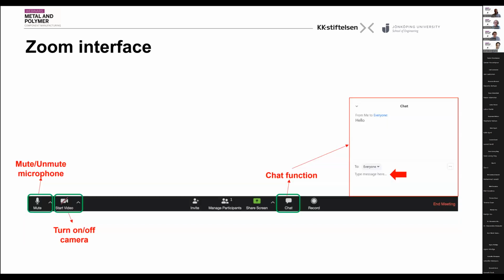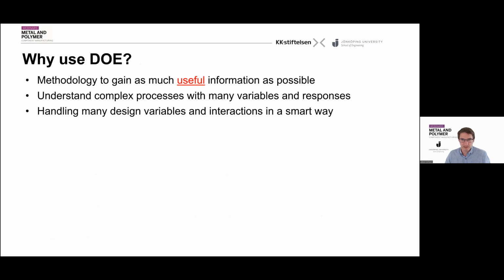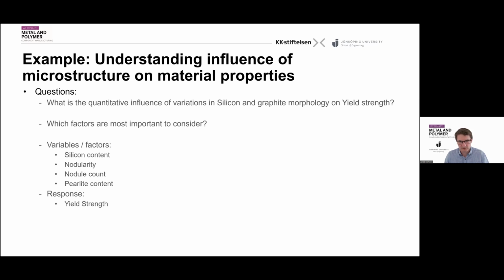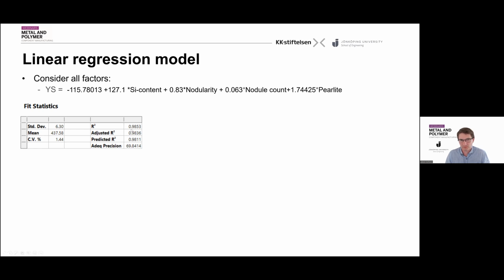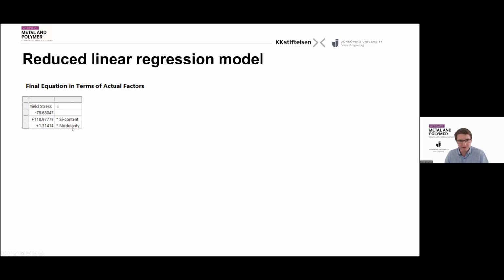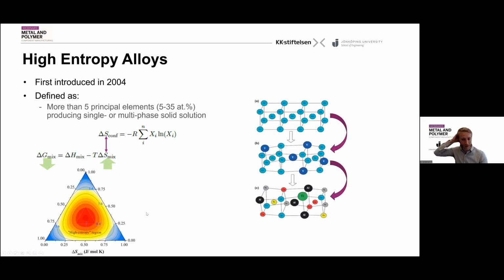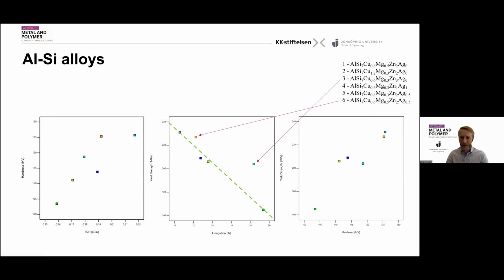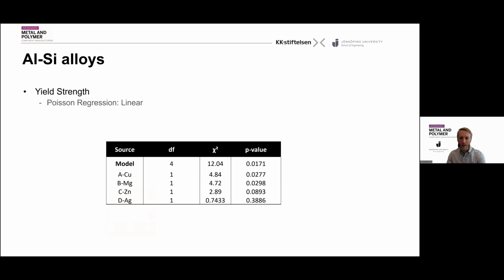Webinar 27: Design Of Experiments (DOE) for alloy development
To understand how materials behave and develop new alloys with tailored properties means can be seen as exploring a new territory to build new knowledge. The Design Of Experiments (DOE) methodology can then be a useful tool to help you explore your new design space in a smart and efficient way, but also help you use the information in a relevant and methodological way to build new knowledge.

This webinar continues elaborating on the topic Design Of Experiments, which was introduced for simulation based design of castings and casting processes in a WebLearn webinar earlier this year. This time we will meet postdoctoral researcher Patrick Conway, specialized on exploring and developing new alloys for the metal industry, and associate professor Jakob Olofsson, working with numerical modelling and characterization of cast metals and castings. Patrick and Jakob will share some examples and applications of DOE in order to explore new alloys as well as to understand and generate models for microstructure-based material behavior. We will also discuss how a statistical evaluation and analysis can help you reach a valid and relevant conclusion from your experimental data, and how this can help you design and create more robust castings and casting processes.